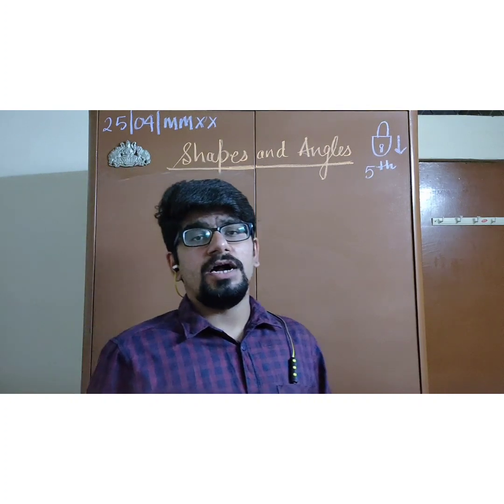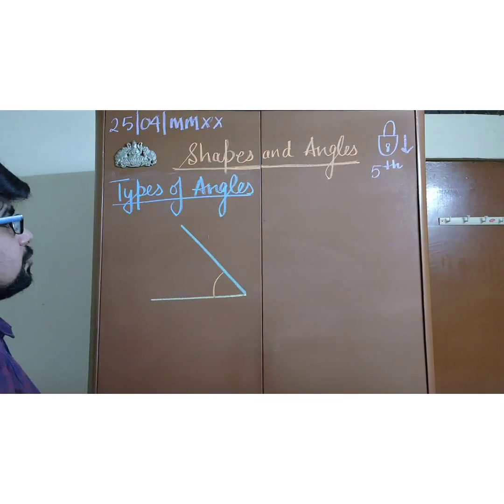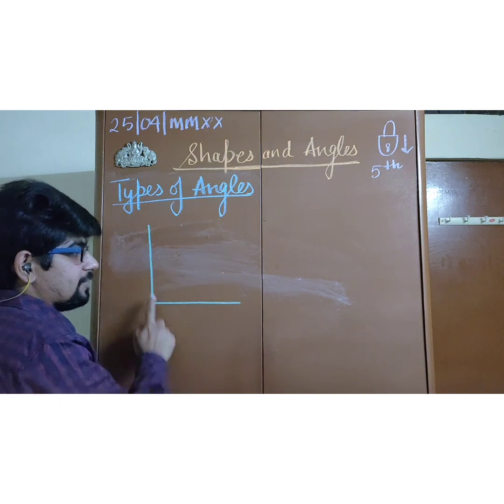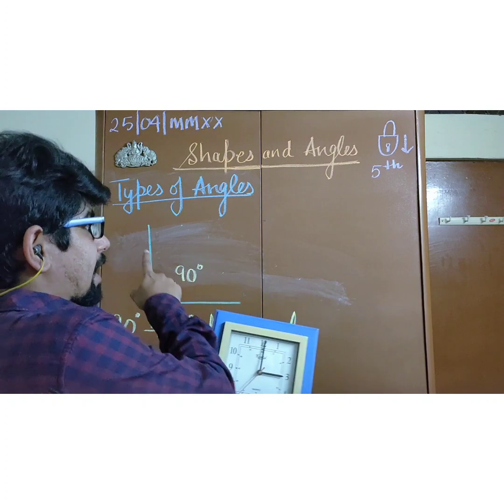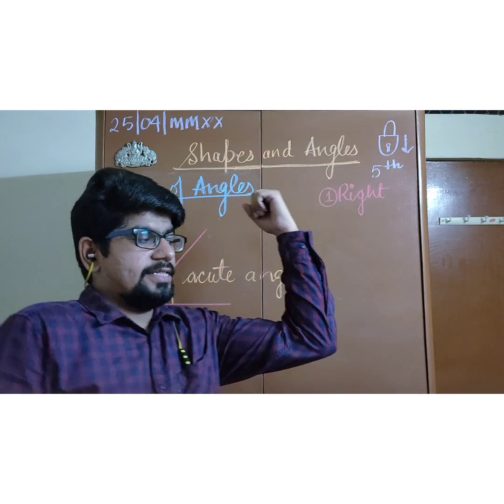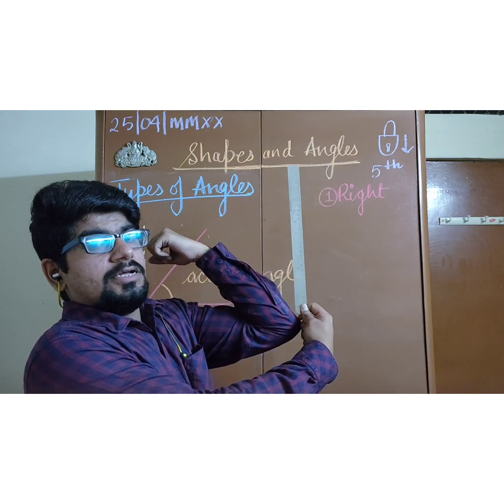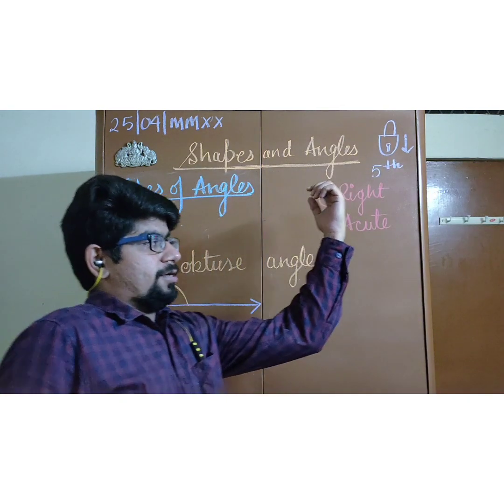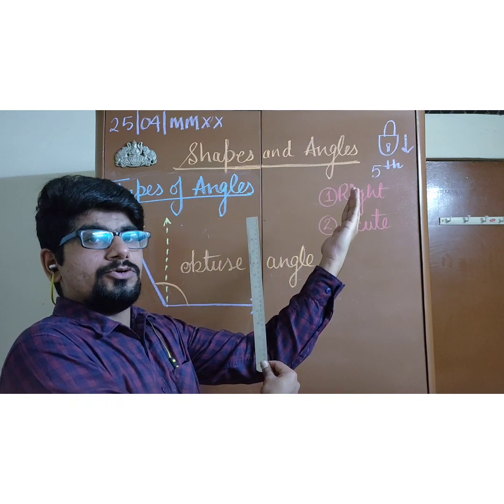Shapes and Angles, 5th Maths, during lockdown using ALMIRAH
Types of Angles by DEEPAK MEHTA KVNMR